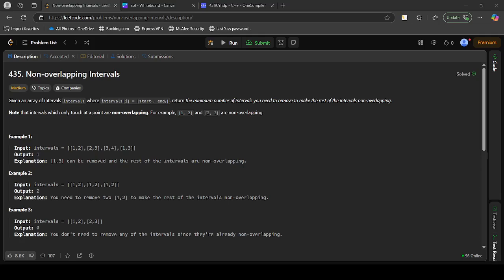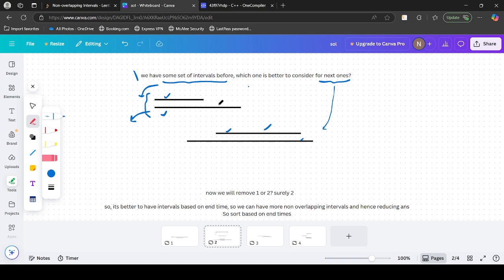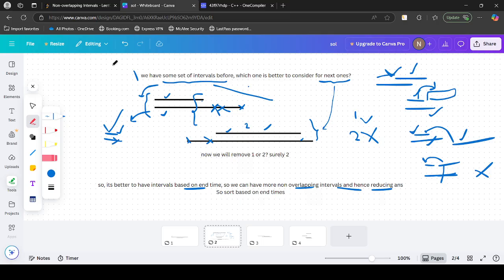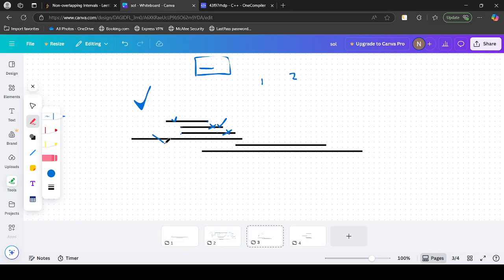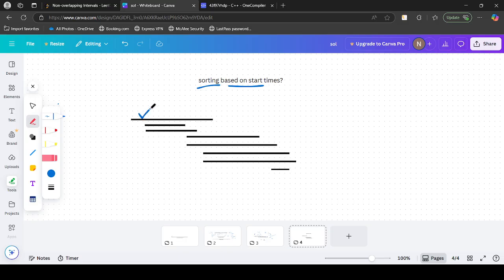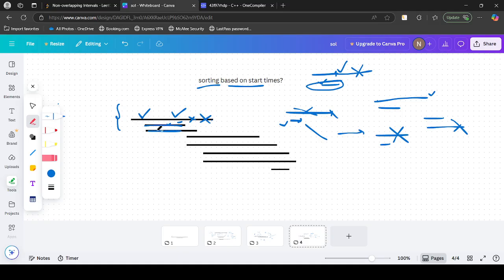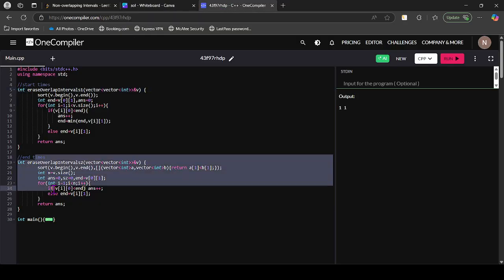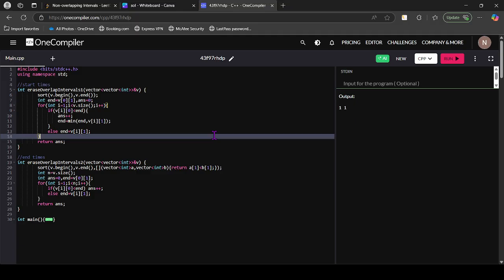Greedy 2 | Leetcode 435 Non overlapping intervals | Sort based on both end and start points